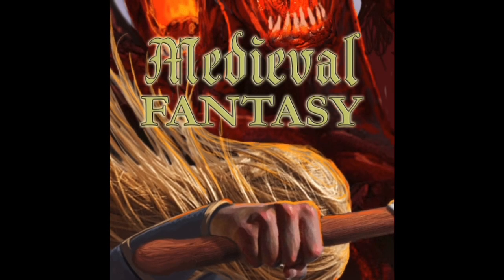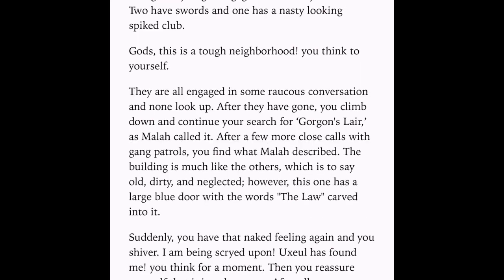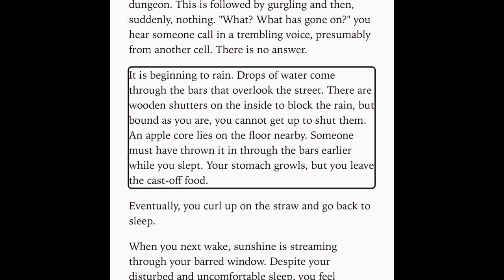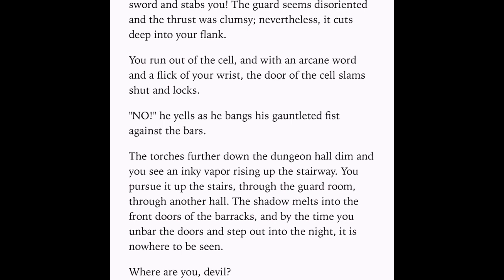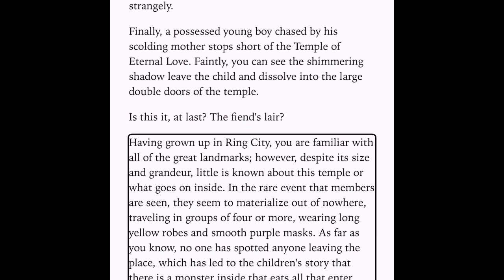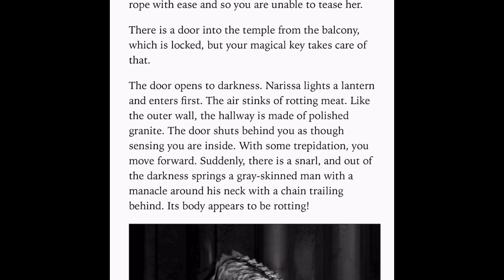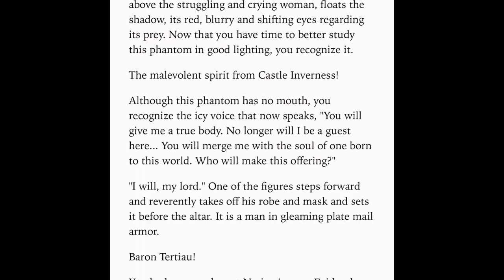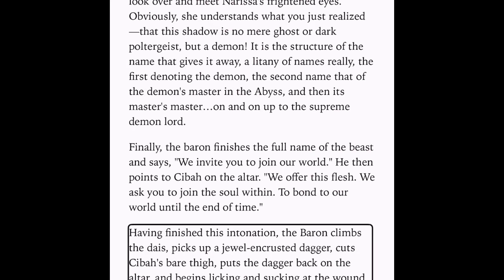Medieval Fantasy RPG! Good Audio Listen!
DND Story RPG Choices Game.
A dungeons and Dragons type of game!
Played by Michael Gray, for GAME Double Tap!
DEVELOPER, Artwork, Delight Games LLC

Category: Role Playing.
Purchases: One time.

Content: Some dark and mature themes.
Overview: Accessible User Interface. Clean menus. Solid UI. No phone screen peeking! Thank God! Voiceover compatibility. Disabled images for blind and visually impaired gamers! Images can be enjoyed by visually diverse. Sounds and sound effects. No soundtrack, as of yet. Any soundtracks are used by consent of MyNoise and are not part of DND Story RPG Choices Game. Multiple ending for the classes! Strong, meaty stories that you can sink your teeth into! Rich, character development. Multiple attribute system, including Hit Points, Mana and Morale! Party system! Immersive battle system!

* OLD-SCHOOL DUNGEONS AND DRAGONS STYLE TEXT RPG FOCUSED ON INTENSE CHOICES! If you like D&D role-playing games where you make the choices for the main character, this is for you! Play a wizard, a succubus, a ranger, and a rogue in this massive series of text-based choice RPGs that can be played offline.   The game is simple, yet is not easy to master. You read a medieval fantasy story and make choices for the character and these choices determine your death or victory. This is similar to old Choose Your Own Path (CYOA) books, except you get a score at the end of each chapter (if you survive) and there are hundreds of achievements to uncover along the way—from the silly and surprising to the epic. And if death finds you in the course of your adventure, you can easily go back to make another choice.   * SIMPLE, YET ADDICTIVE ROLE PLAYING D&D Style RPG is dead-simple to learn, yet hard to master. You read and make choices, that’s it, but the consequences of your choices are not always obvious.   It's like a series of your favorite fantasy novels, but gamified to be even more awesome!   Soon you will be immersed in an RPG richer than any you have played before because your own imagination is driving what you see, hear, and touch.   * PLAY A MASSIVE, WELL-THOUGHT-OUT TEXT RPG! This huge series of intertwining story lines is made up of over 1.5 MILLION words! Over 10 years has gone into the development! You start off playing a character in search of glory and loot, but soon delve into a world of deadly conspiracy and parallel universes. Later, the story continues as you switch to playing a succubus (demon), and then a rogue—each with their own personality and goals.   Also, there’s more on the way! Like a good DND campaign, it doesn’t end.   * ACTUALLY FREE AND NO PAYING FOR A CHOICE Play well and you will be rewarded with the currency you need to finish everything without spending a penny. Hunt down those achievements, get the high ranks, and choose to watch the rewarded videos as they become available. Not that I don’t appreciate your monetary support and I’m confident that you will find it well worth it, but know that you do not have to.   Unlike many choice-based games, you do NOT spend currency to make choices. No choice is walled off from you for need of gems, etc. nor is there any such hint to spoil which is the “better choice”. You choose!   * PROPER DND STYLE ROLE-PLAYING To succeed, you must put yourself in the boots of your character and do what’s best for him or her, even if it’s not what you would normally do. This requires more than logic, but also empathy for your character and the situation he/she finds themselves in. This is role-playing in its purest form.   * EASY ON BATTERY AND STORAGE. EVEN PLAY OFFLINE! Although this is a huge interactive story, offering many hours of enjoyment, it’s a tiny download and you can even play offline.

Here is a description of the thumbnail:
Artist & Design: Jesica Church.
 the thumbnail is separated into four blue boxes. The background color of all of the boxes are  white. Inside the top-left box there is a woman running away from a ginormous approaching bear. In the top-right box there is a person with a wand using his magic to shoot lightning at a female ghost. In the bottom-left box there is an assassin on top of a roof looking down at three guards patrolling the house. The guards hold weapons and torches in the dark. The assassin is wearing dark-hooded clothes. In the bottom-right box there is a blob monster with arrows and spikes sticking out of it. On the left of the monster there is a short person with armor. The man wields a large axe and has a sword and axe on the his waist. At the top of the thumbnail it states, “D & D Story RPG,” in skinny, etched letters. At the bottom-left corner it says in bolder-black letters, “Game! Game Double Tap!

MyNoise.